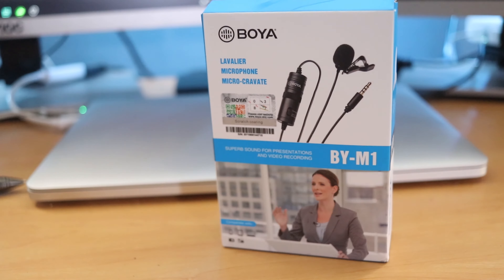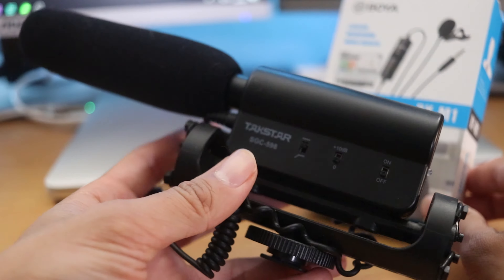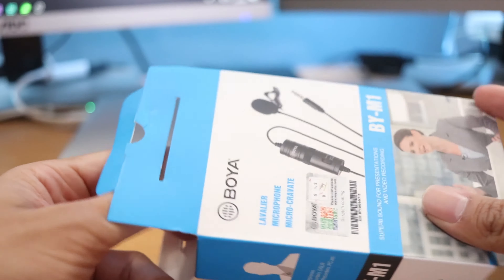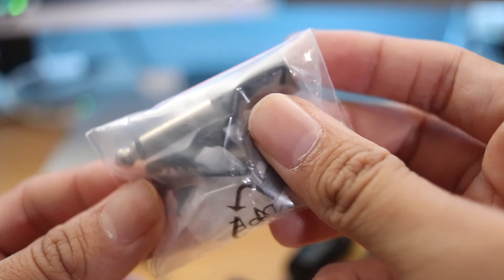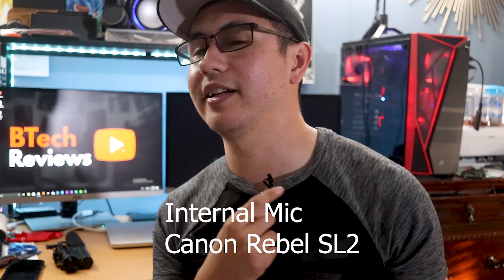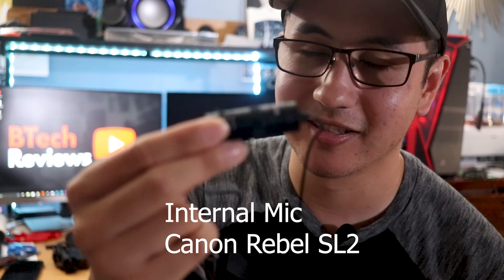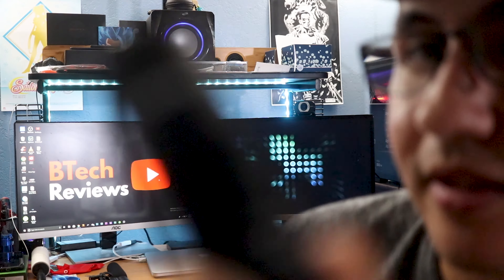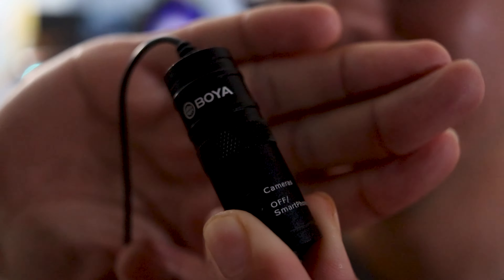BOYA BY-M1 Lavalier Microphone (Unboxing & Overview)